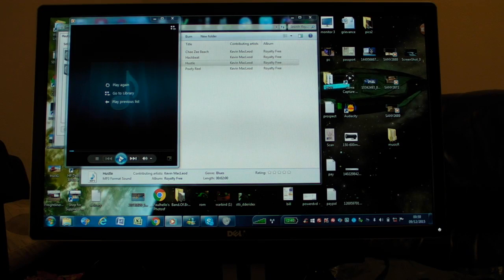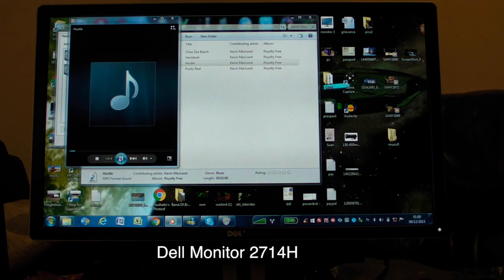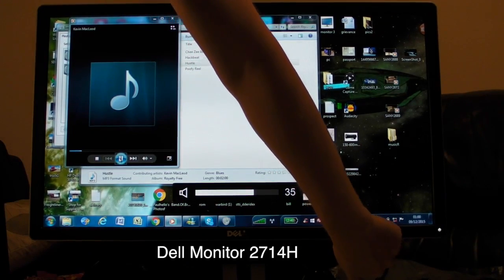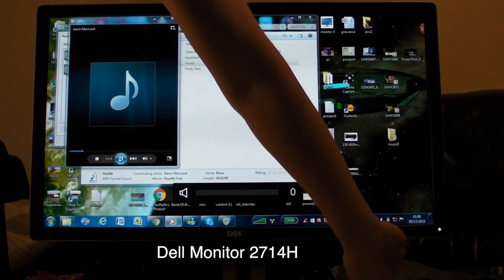Full Review of Dell AC511 Speaker Bar, For Dell Monitor take 2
AC511 Stereo USB Sound bar offers users a low profile, stylish sound solution that matches the styling of various Dell monitors with convenient USB power. Also, the headphone jack that allows users to enjoy audio from their favorite games, music and movies, without sacrificing valuable desk space. Moreover, the USB-powered device makes it easy to use your speaker through your USB port, eliminating the need for batteries or a power cord. You can simply plug in the speaker to an open USB port in your computer and get started using the drive without the need to install any software. It provides high performance quality sound so you'll be able to enjoy your speakers as soon as you plug it in and start using it. To purchase speaker in UK